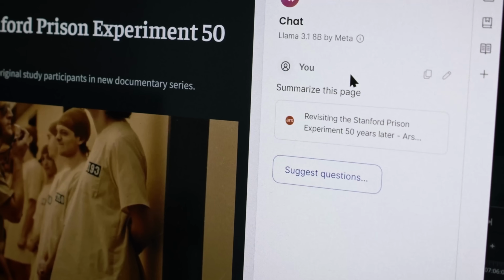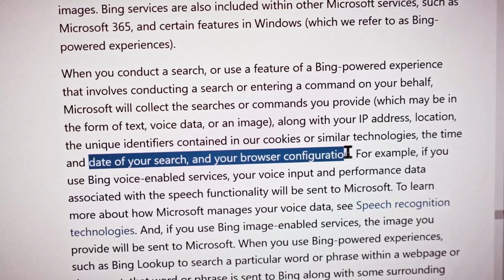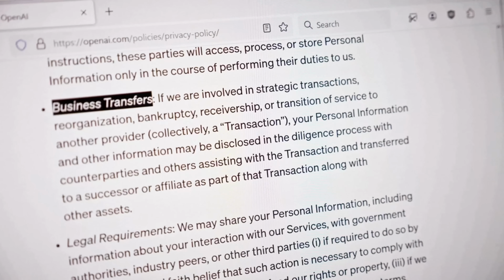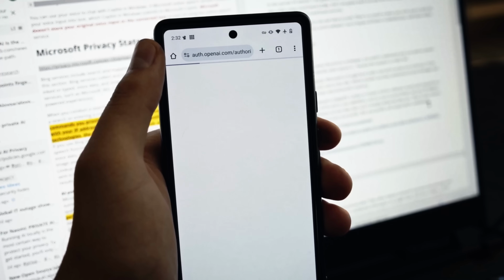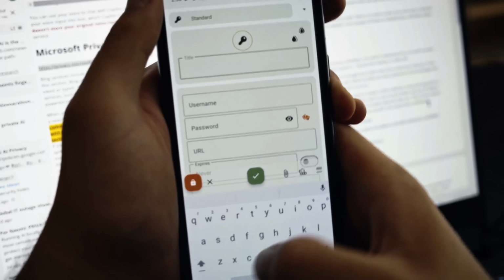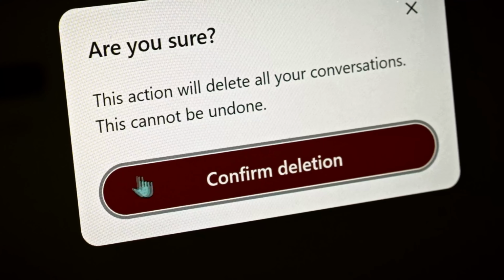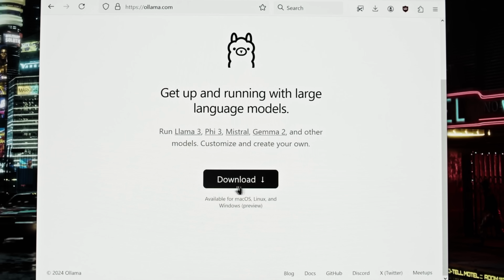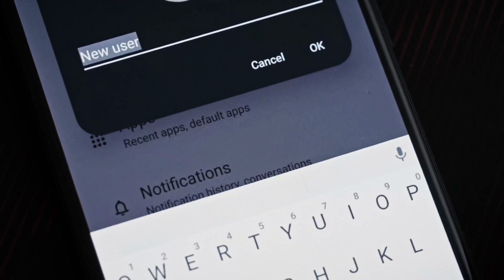How to use ANY AI privately - The most private LLM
Not all AI is private but I am gonna teach you how to use ANY AI as privately as possible.

There are more than enough tutorials on how to run AI on your laptop, which is private but insufficient. Not everyone is gonna have the hardware to run a capable enough model on their device. You are gonna need a dedicated GPU and plenty of RAM in order to run something like a 7-billion-paramater Llama3, which is a very small model compared too GPT-4 or Gemini.
And even if you do have the hardware, sometimes these small open source models are just not capable enough. And in any case, you probably want to hop between multiple models that are gonna excel in different tasks.
So what can you do if you are in that situation?

In this private AI tutorial, I am gonna show some really cool things you can do take control of your data while using cloud based LLMs. And I am gonna teach not only how but mostly when you should hop between local and cloud-based services.

You are gonna learn what to do and what to avoid. There is so much to show you so be sure to stick till the end where I’ll share my secret methods I use to bypass all forms of identification with these online services.